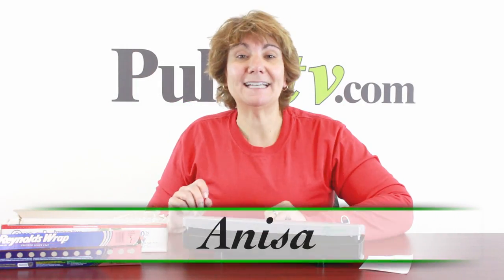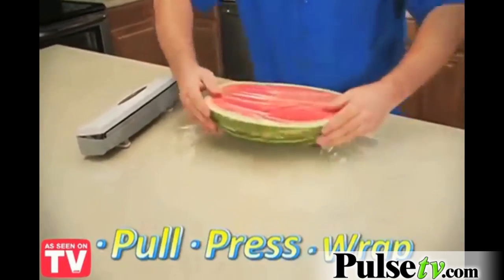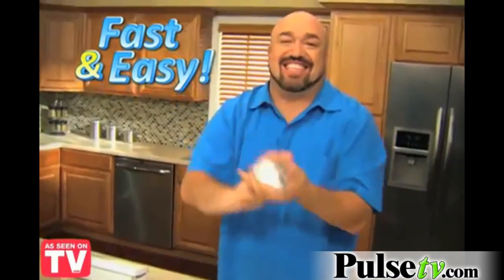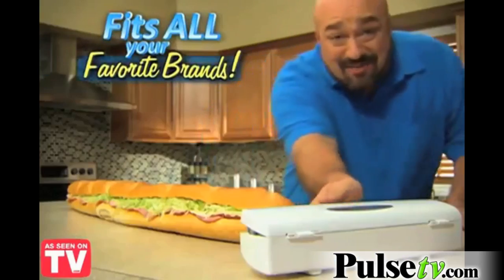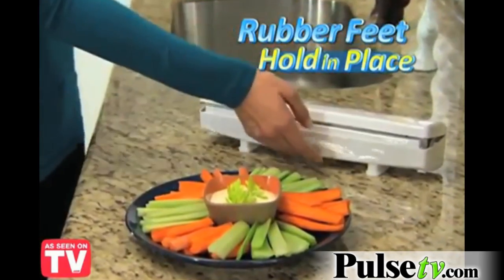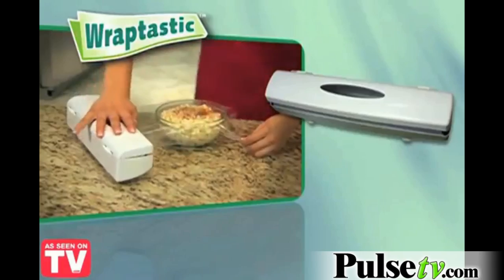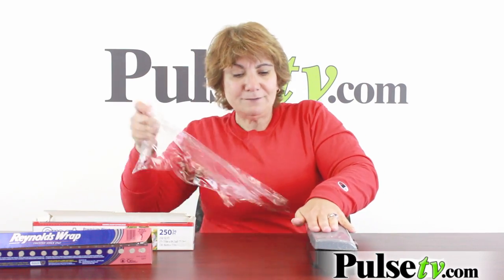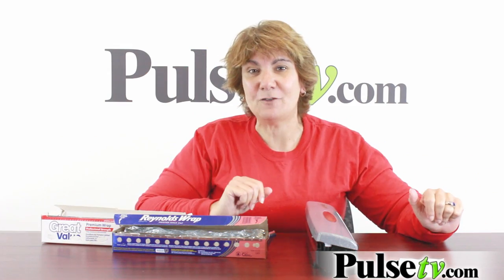The Wraptastic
The Wraptastic is the ultimate time saver when it comes to wrapping your favorite leftovers.

To properly use The Wraptastic simply open the lid, insert any roll of wrap, pull wrap to desired length, close lid and cut the wrap by pressing firmly on both sides. Just remember pull, press, and wrap! It's that simple!